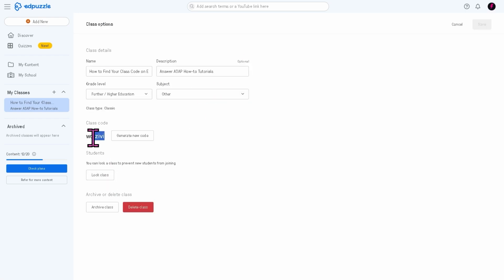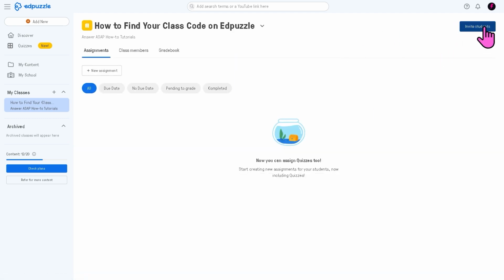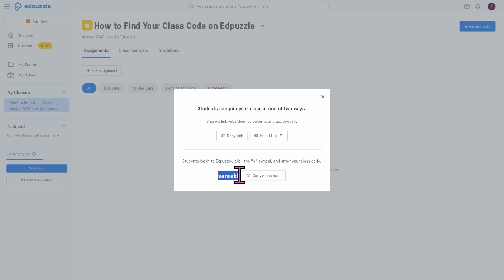How to FIND CLASS CODE on Edpuzzle (Step by Step) 2026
This video explains how to locate your class code on Edpuzzle, which is essential for students to join the right class and access assignments. Please consider liking the video and letting us know if you have any comments, ideas or questions, we really appreciate any feedback! We have plenty of other tutorials on our channel so come and see if we can help you with anything else :)